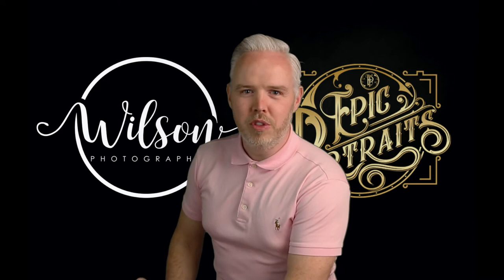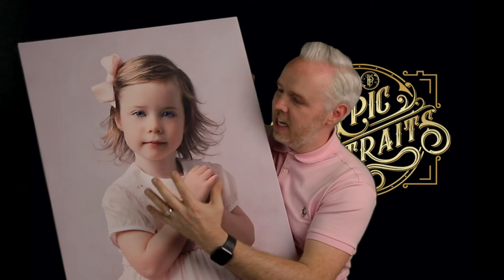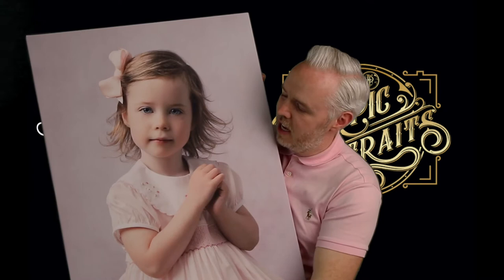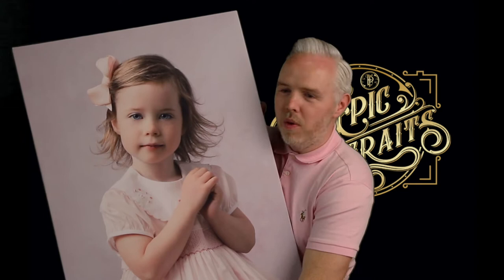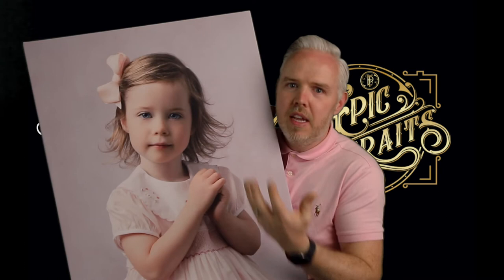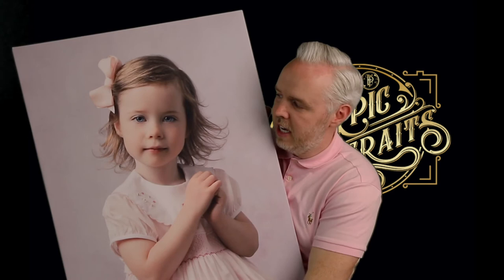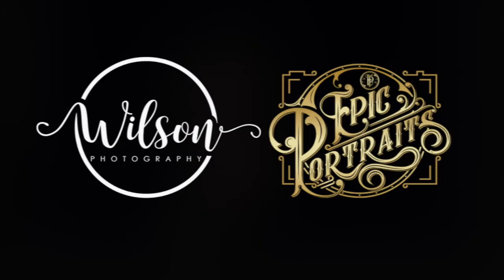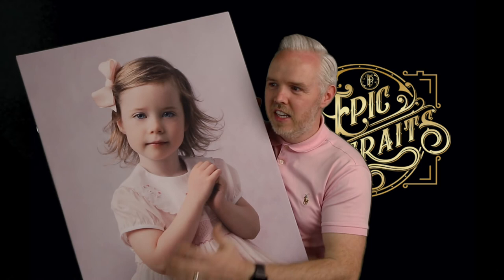Classic Rembrandt lighting portrait by multi award winning Master Photographer John Wilson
Classic Rembrandt Portraits created by Master Photographer John Wilson.